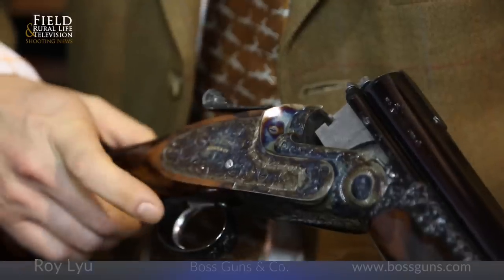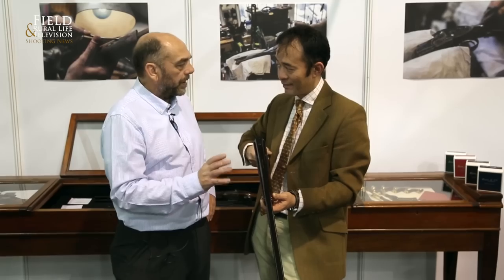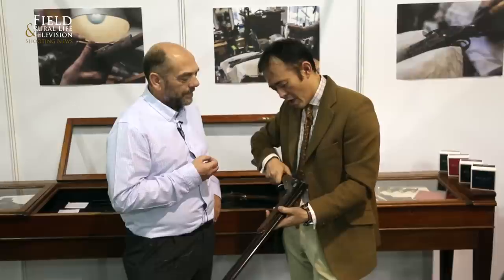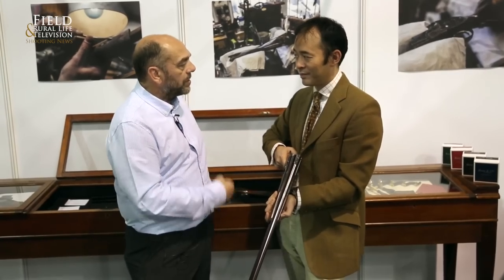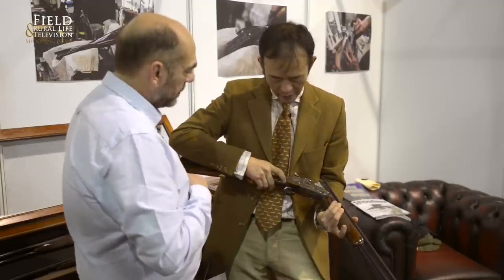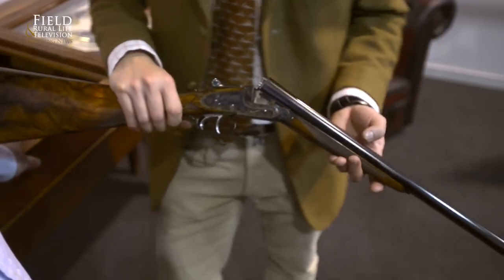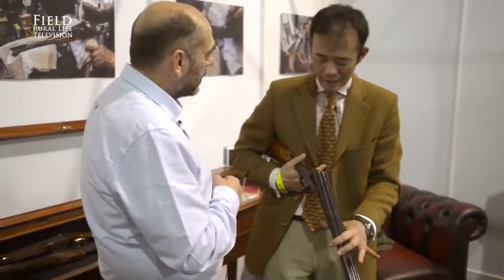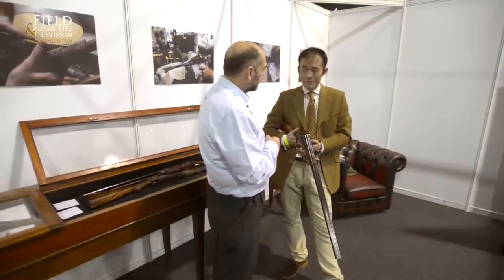Boss Guns & Co At The Great British Shooting Show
Boss Guns & Co. Build fine, bespoke shotguns, we speak to Roy Lyu about the Boss company.